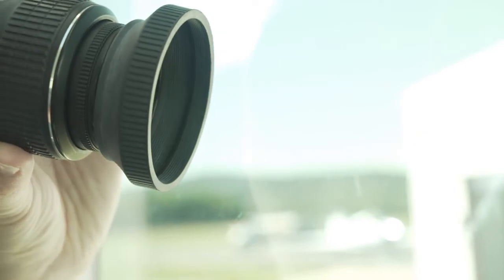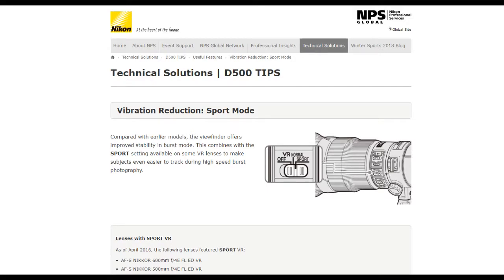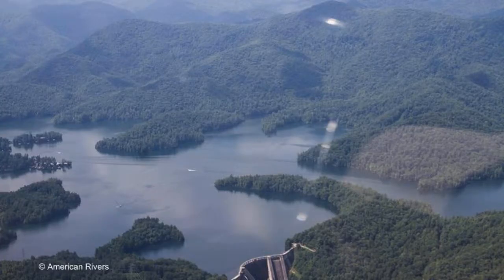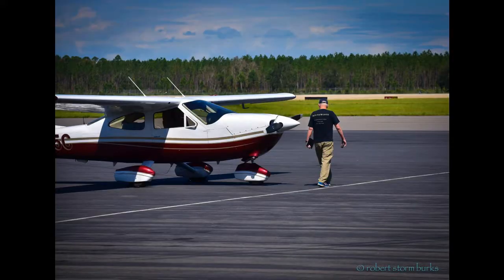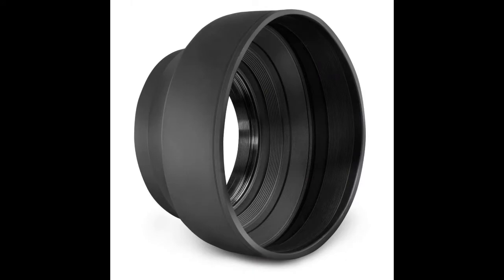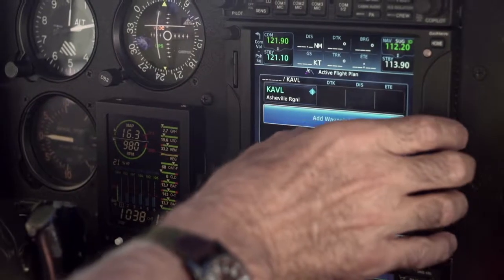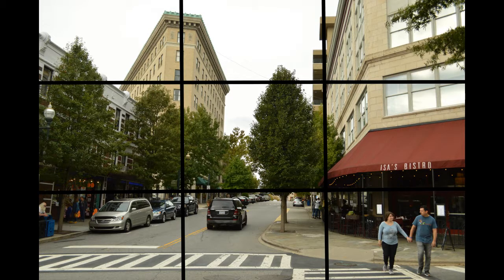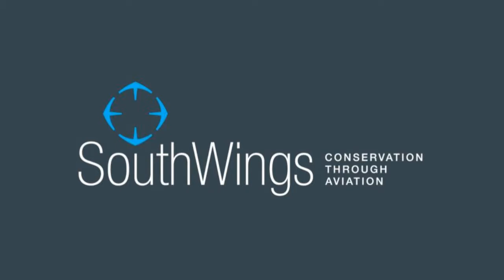Aerial Photography Tutorial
If you're new to aerial photography, watch SouthWings' aerial photography tutorial to be prepared for your volunteer flight.